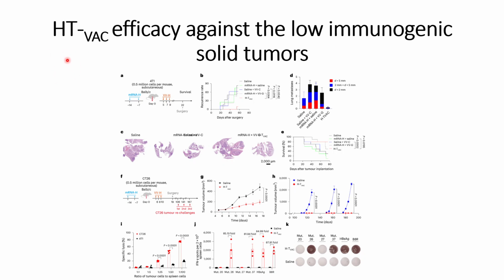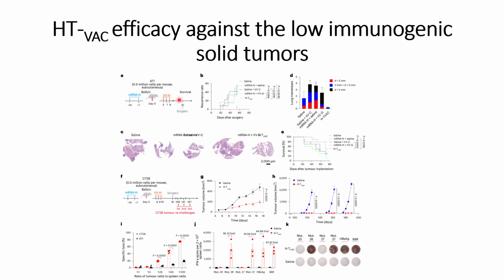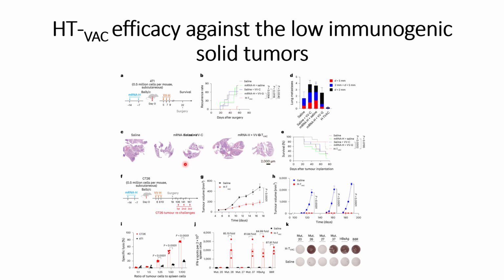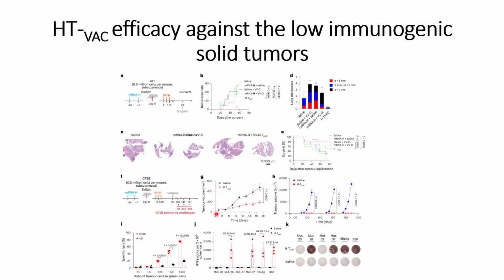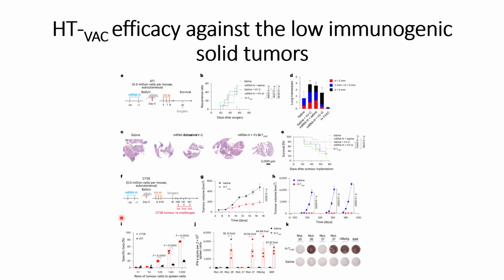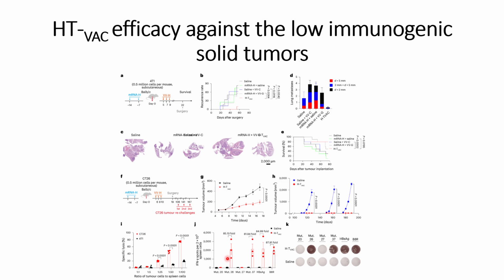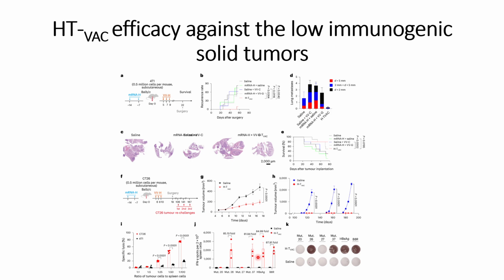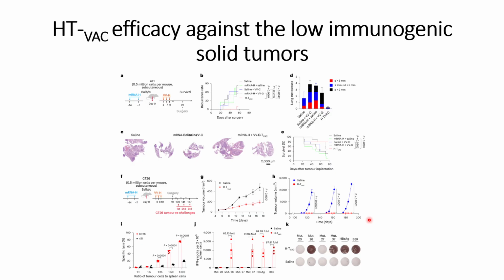HT-VAC immunotherapeutic efficacy on low immunogenic solid tumors Code: 1058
Gist: HT-VAC later tested on low immunogenicity solid tumor and its ability to curb down reoccurrence of the solid tumors. For this they used breast cancer cells 4T1 and colon cancer CT26. Injection of the HT-VAC is like the control i.e., mRNA-H is injected first two-time later tumor is injected and in the control case, hepatitis B antigen is then expressed on the tumor cells (figure 5a). After the tumors are treated, mice are rechallenged with tumors and recurrence rate is minimum in the case of HT-VAC compared to control (figure 5b). Afterwards metastasis into the lung is analyzed by H&E staining and found to very low in their vaccine condition compared to others (figure 5c, d). This trend continues to reflect in high survival rate (figure 5e). Afterwards similar experiment was also done with CT26 colon cancer cells (figure 5f). Here also HT-VAC performs better than control (figure 5g). Later tumor recurrence was tested on the treated tumor mice and found to be low compared to the control (figure 5h). Afterwards, immune response is CT26 cancer tumor specific is checked in-vitro by taking the spleen cells and co-culture them with 4T1 and CT26 cells. Although both the cancer cells show lysis, lysed percentage was more for CT26 cancer cells, indicating a tumor specific immune response (figure 5i). Finally, response against the tumor mutated neoantigen was analyzed, and for two mutation (26 and 37) IFN-Y spots were high and comparable to the control HBsAg and B8R (figure 5j, k). This reflects the capability of the HT-VAC to act on the reoccurrence by the tumor mutated neoantigen.